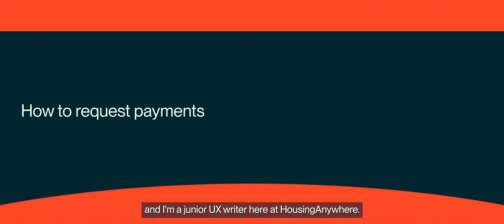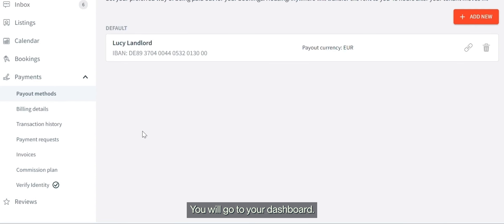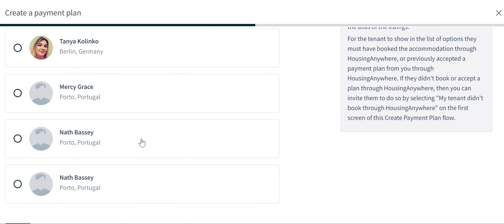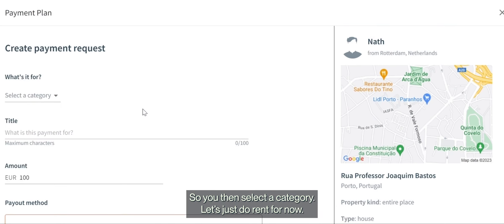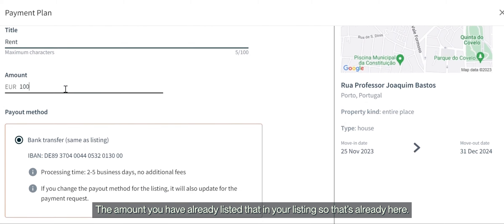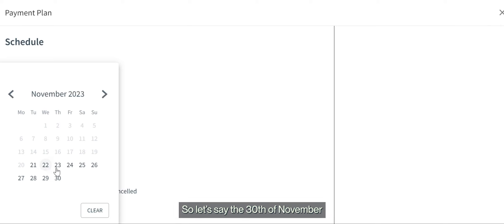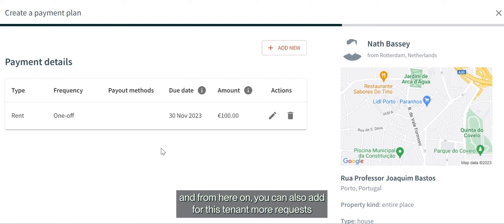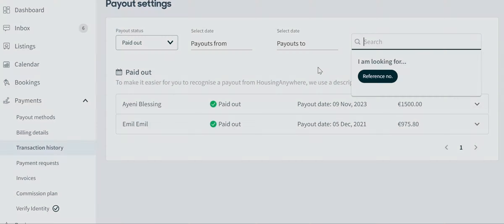How to request payments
In this video, you’ll learn: How to request a payment.